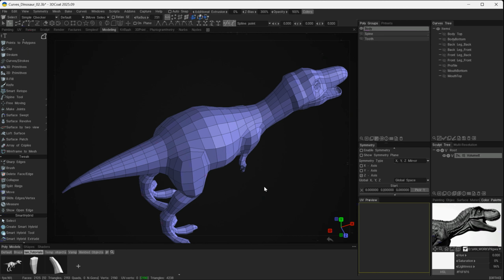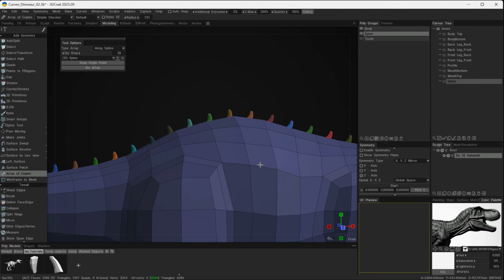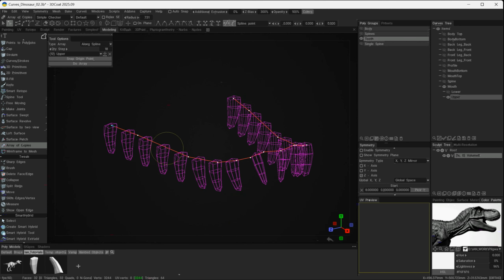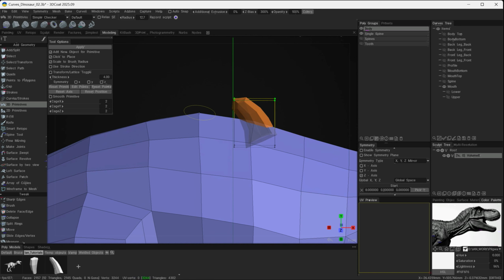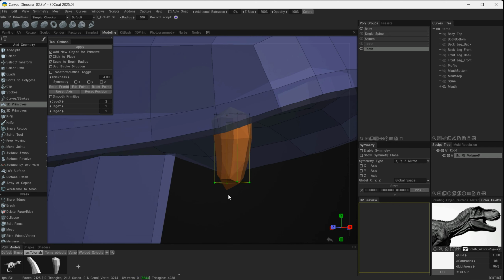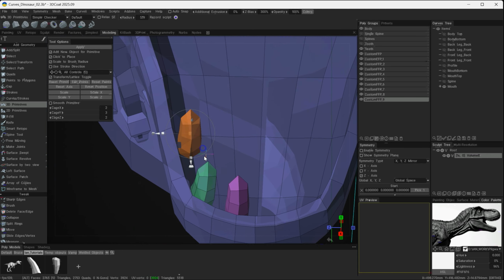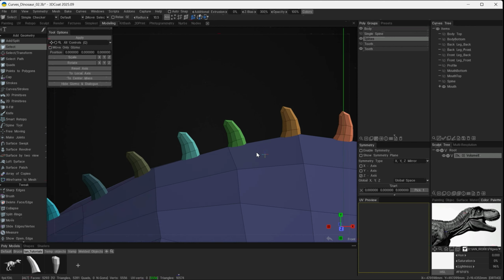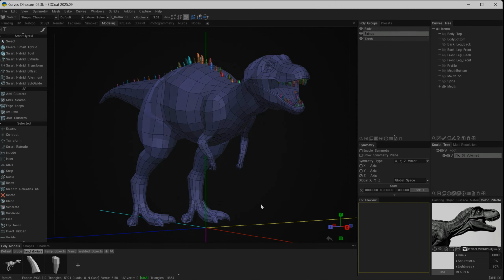3DCoat Low-Poly Modeling for Beginners #34. Dinosaur. Part 10